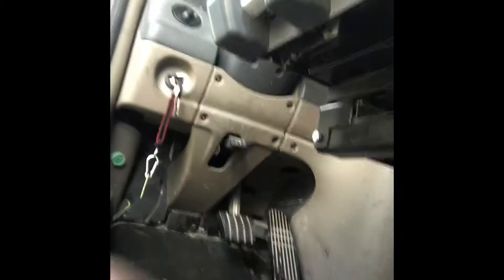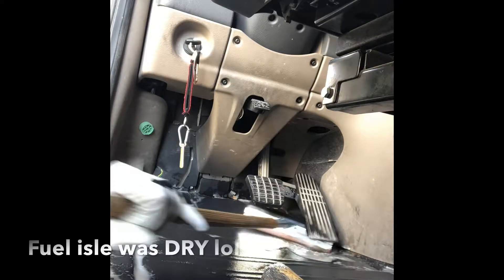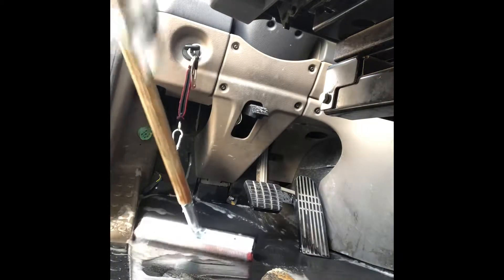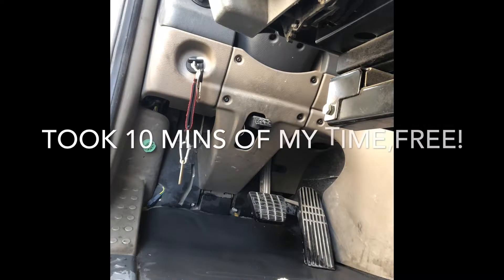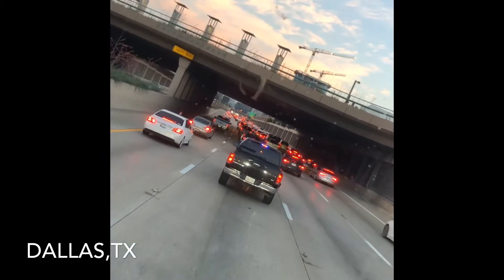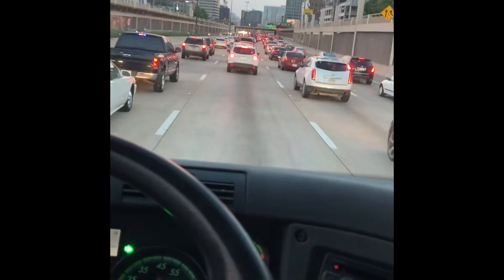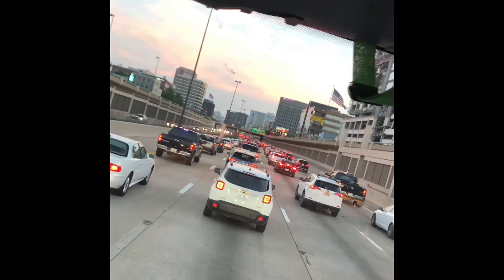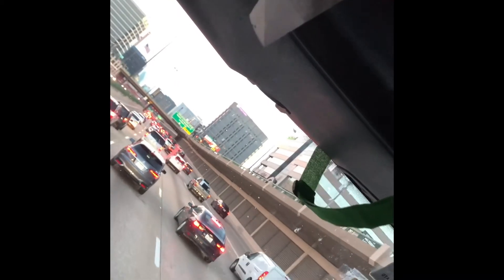Walker Trucking Episode 53: Ways to save you money out here❗️🚛💨💨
How many solutions do you come up with in order to save money❓It’s very expensive out here in these streets of trucking for sure. When you learn to strategize, your train of thought will reverse lol. Check out this video to see how I saved money.